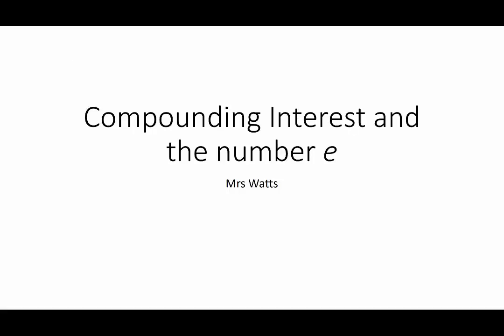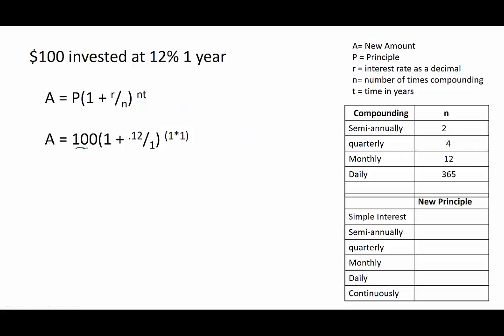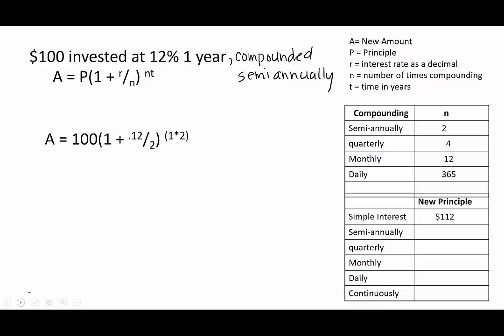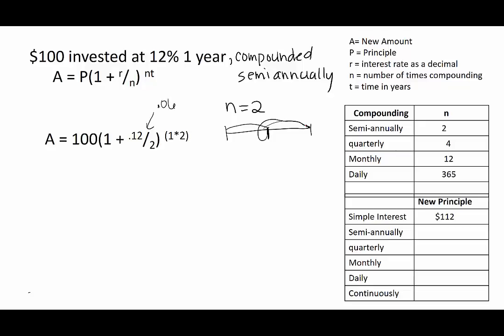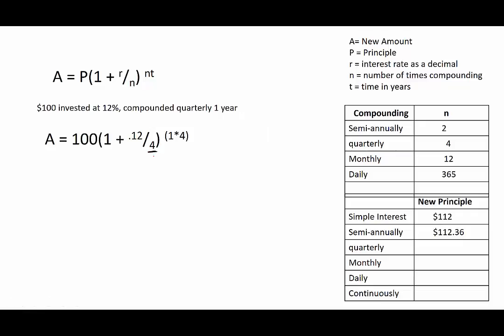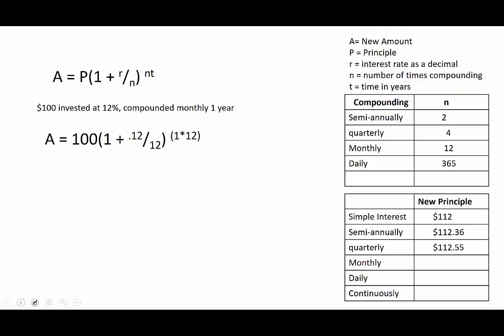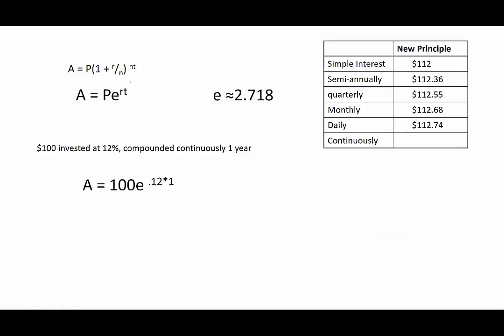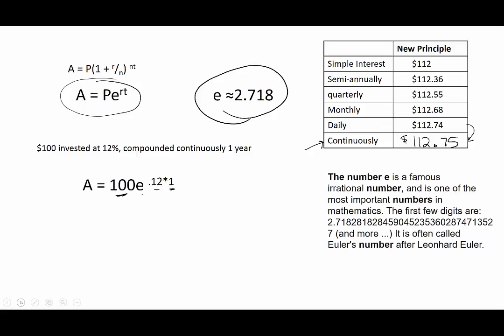Compound interest and the number e